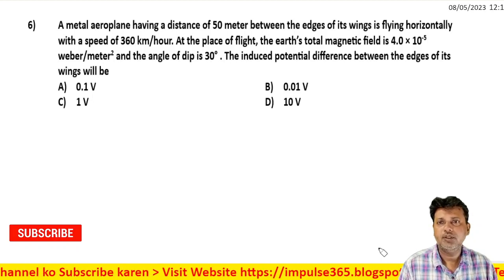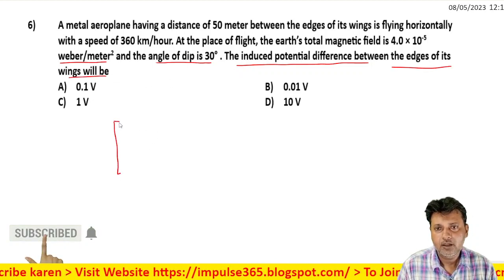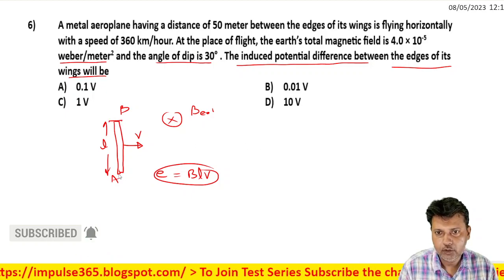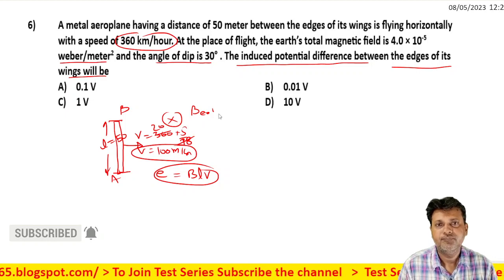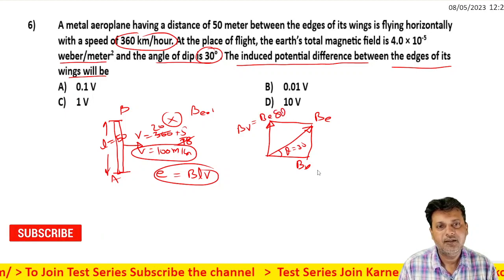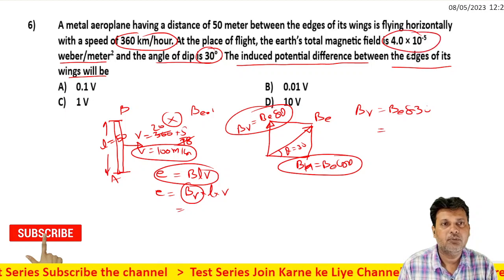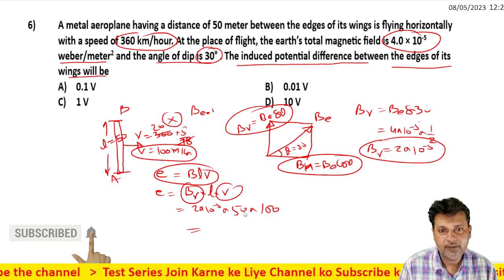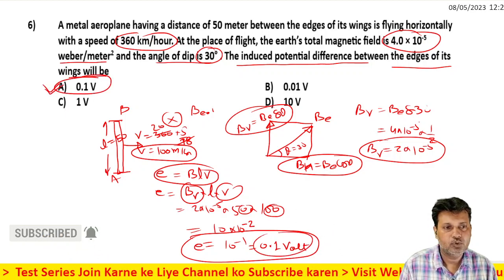6 Electromagnetic Induction EMI Level 1 Test 2